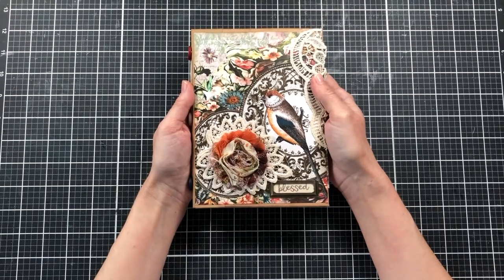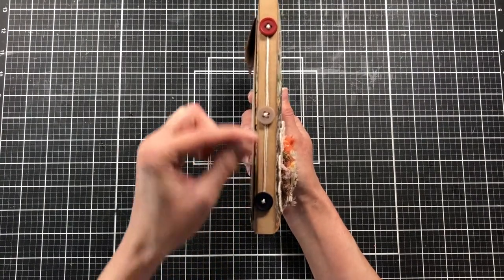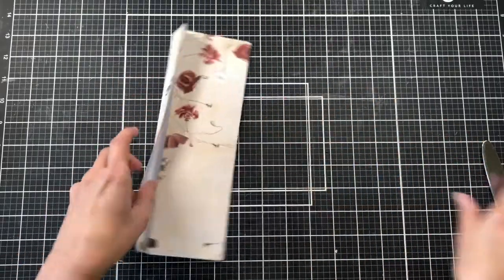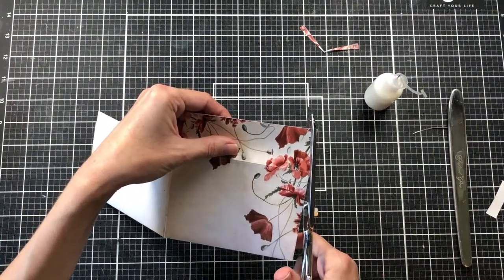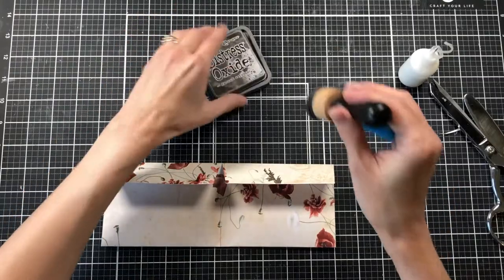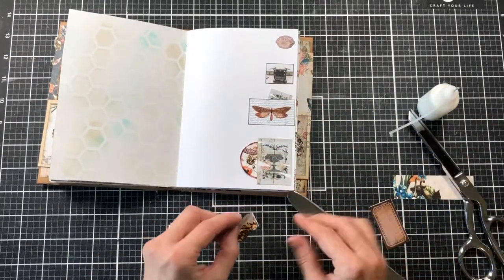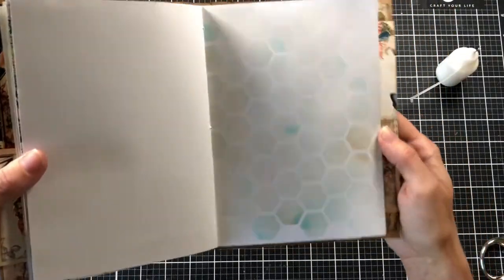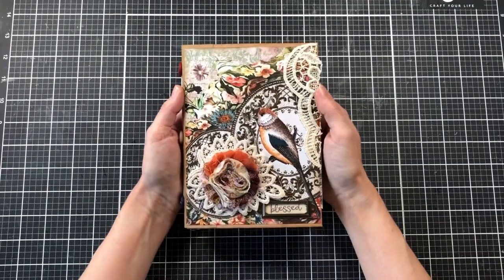Envelope Folio Junk Journal Part 2 Gilded Tapestry by Linedotarrow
Gilded Tapestry
New Grunge Kit